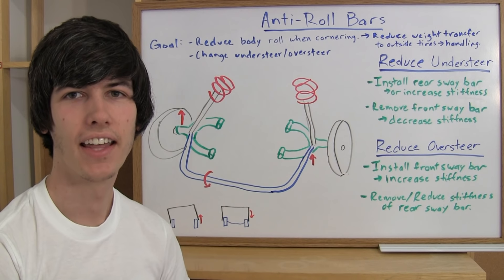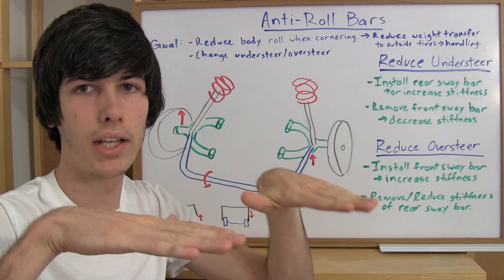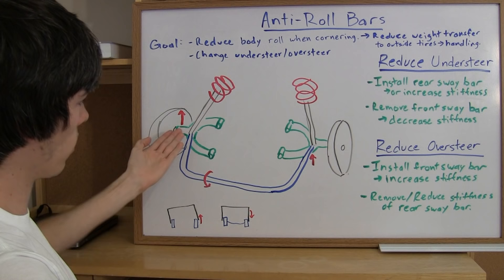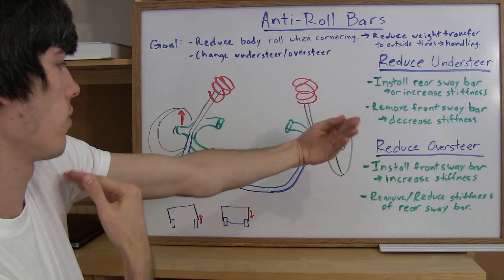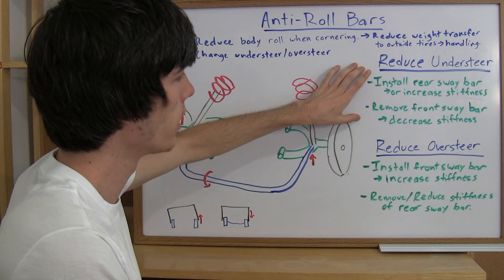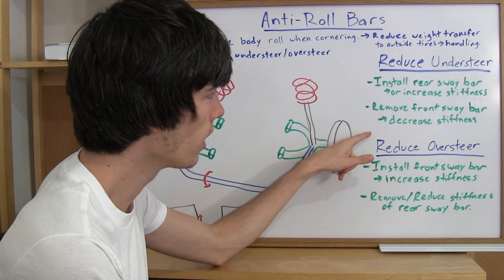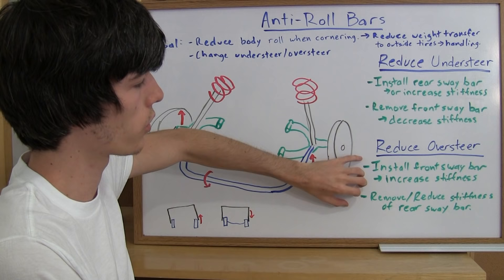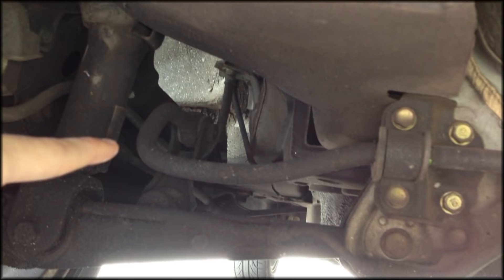How Anti-Roll Bars Work - How To Improve Car Handling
How do anti-roll bars (sway bars) work? This video looks at how anti-roll bars can improve the handling of your car, and prevent a vehicle from excessive roll.